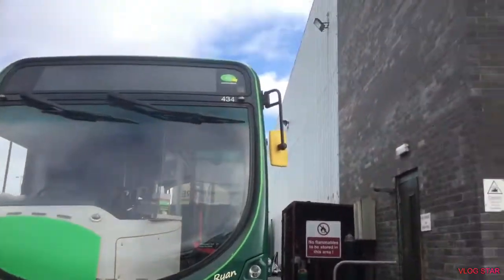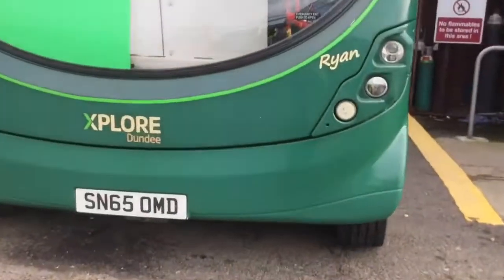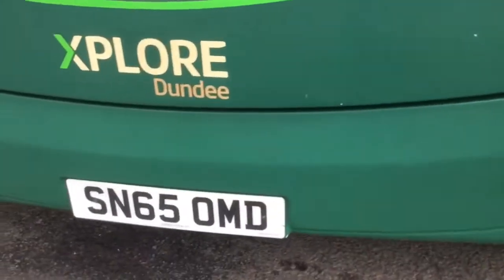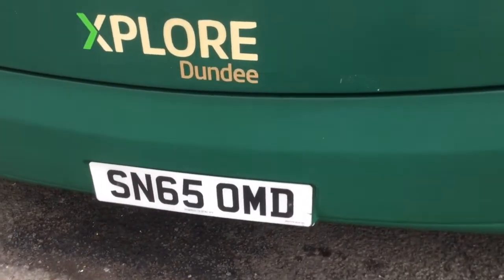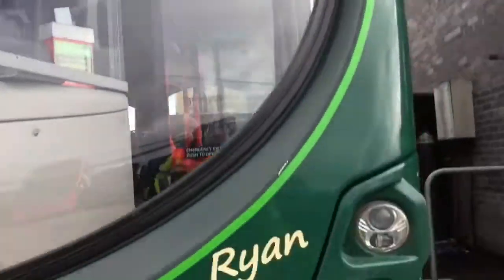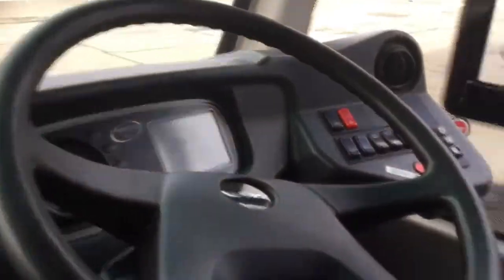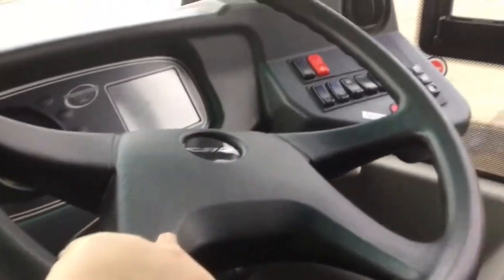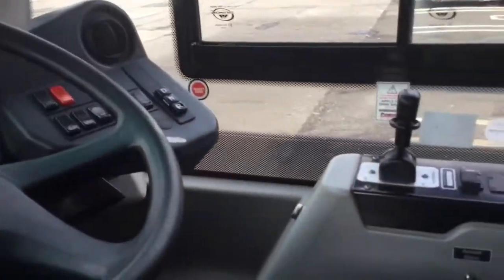A walk around of a xplore Dundee wright streetlite WF (SN65 OMD)